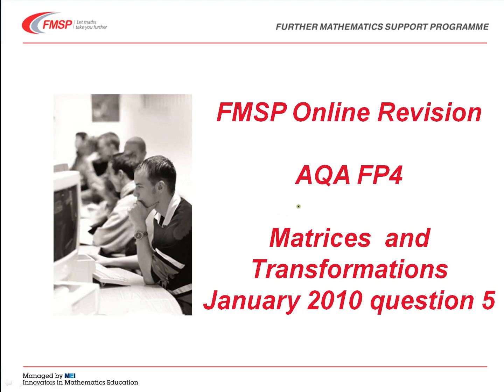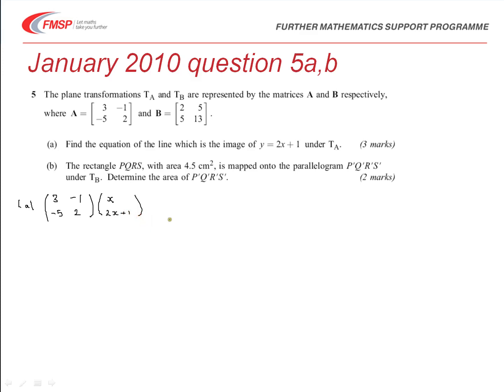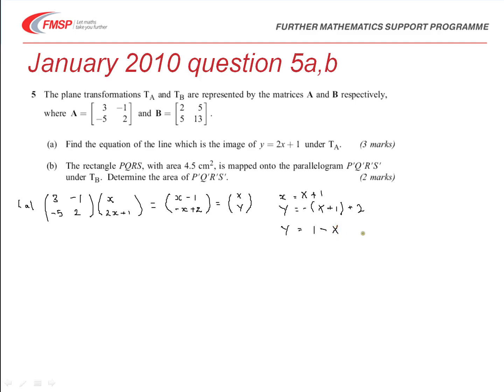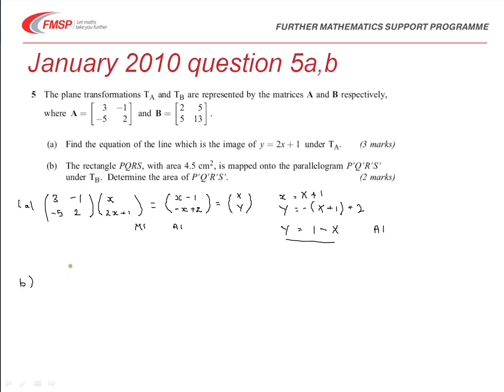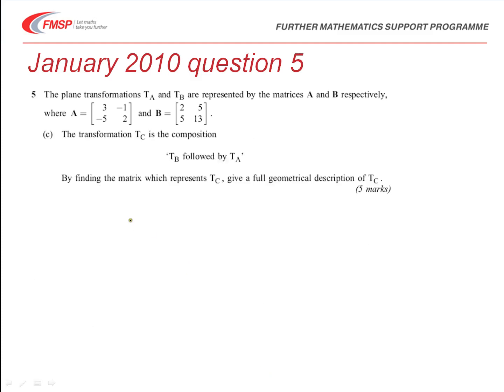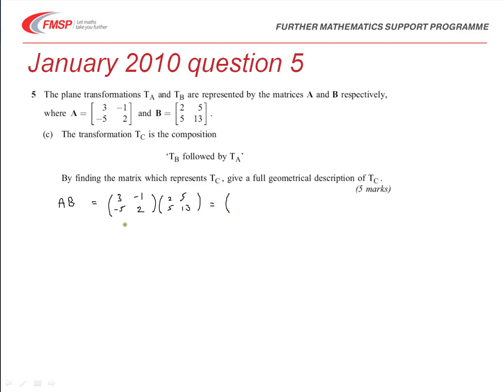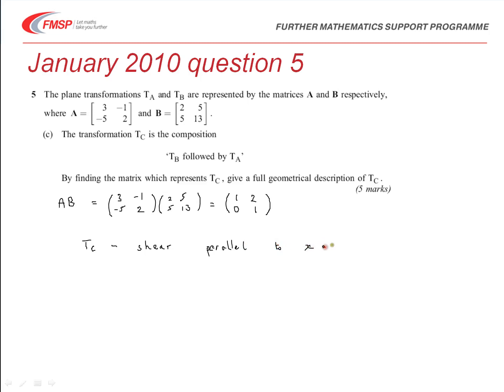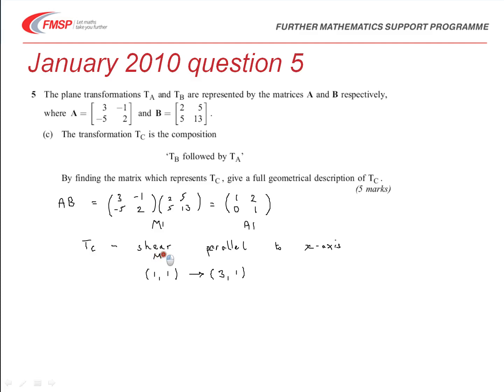FMSP Revision: AQA FP4 January 2010 qn 5 Matrices and Transformations